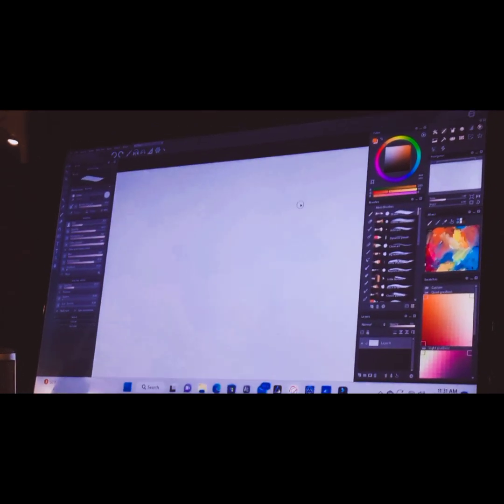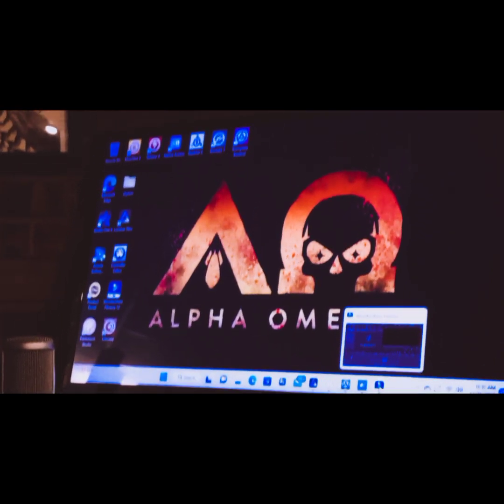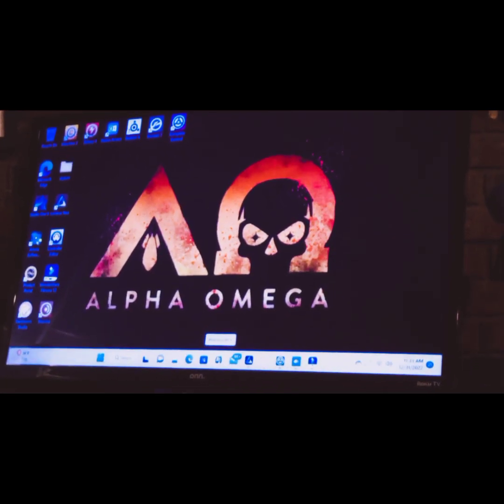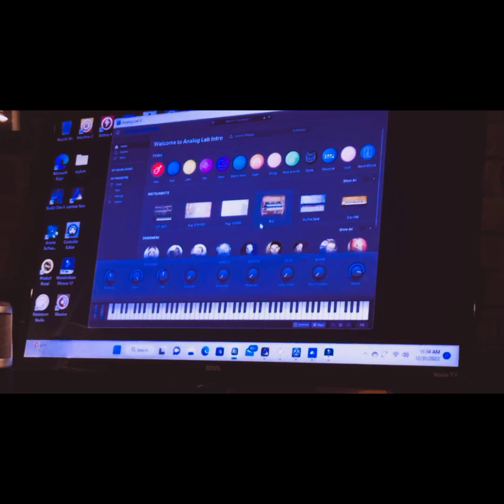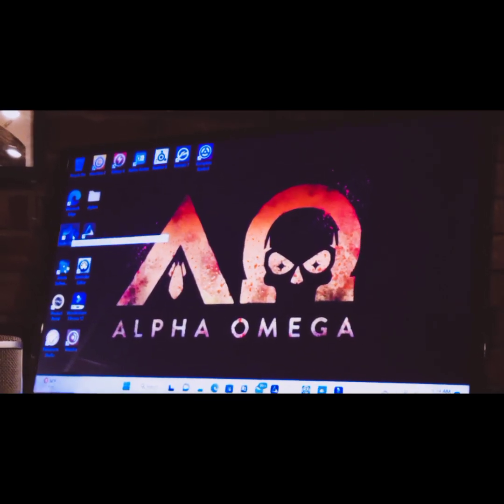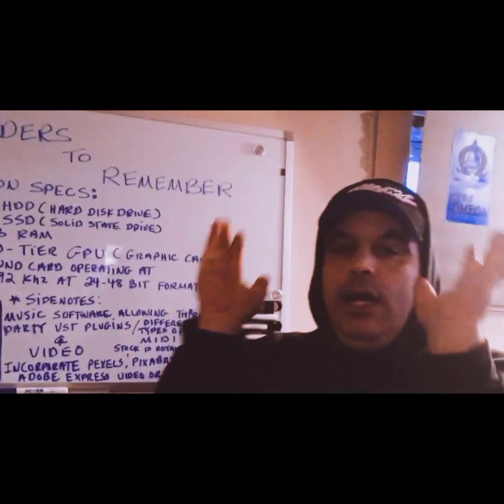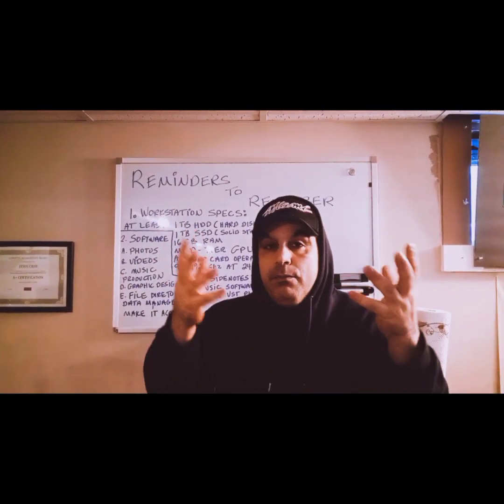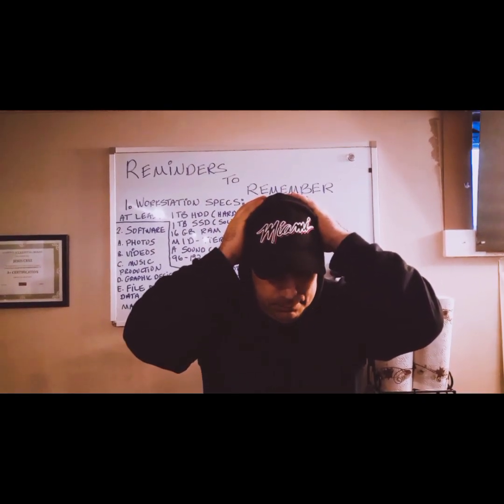GET THINGS DONE-EPISODE SIXTEEN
In this episode, I discuss the layout of constructing a multimedia workstation, from the hardware specs to what type of software to utilize, along with tips and suggestions on brands and formatting.

Below are hardware and software ideas as well as summary notes of the video.

Hardware: CPU unit- Acer Aspire Series
Software:
1. Photography- Adobe Photoshop and Lightroom/ Luminar Neo
2. Videos- Adobe Premiere/ Filmora Wondershare
3. Music Production
DAW: Cakewalk/ Presonus Studio 6
Plugins: Native Instruments Komplete 14/
Arturia Pigments & Analog Lab V
4. Graphic Design- Clip Studio Art Pro/ Paint storm
5. File Directory: Google Drive

Cliff notes:
Remember when choosing a DAW, make sure it is capable of utilizing third party Vst and plugins, both VST 2 and 3. Also, the DAW should allow multiple types of midi to be used as well.

Video editing software should allow for third party effects Plugins.

File Directory should be easily accessible.

Hardware specs:
At least 1TB of a HDD and SSD drive
16GB of RAM
Mid tier graphic card
Sound card capable of providing 96-154 ghz at 25-48 bit formatting